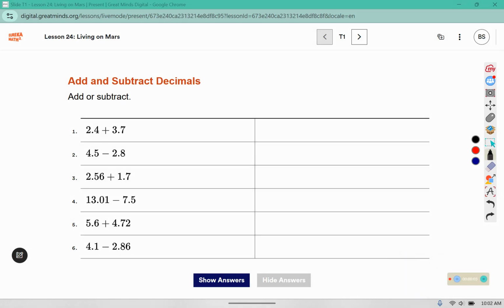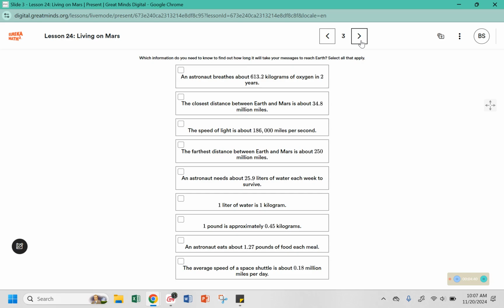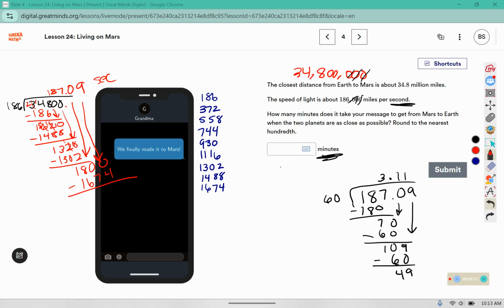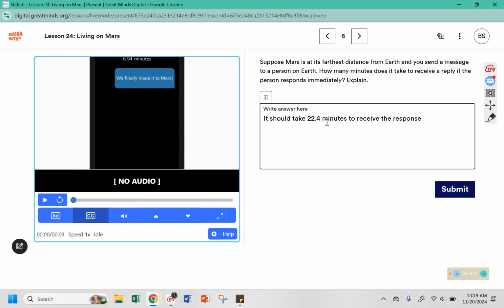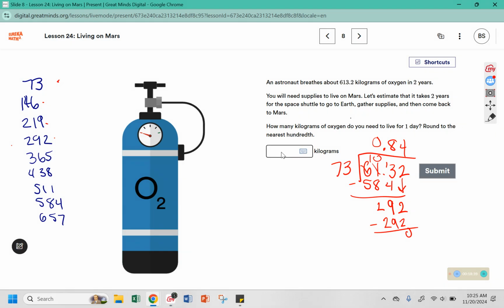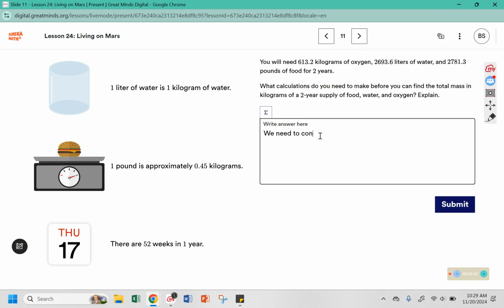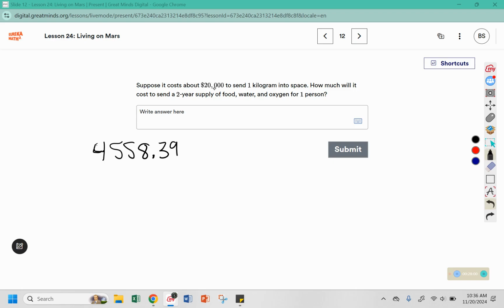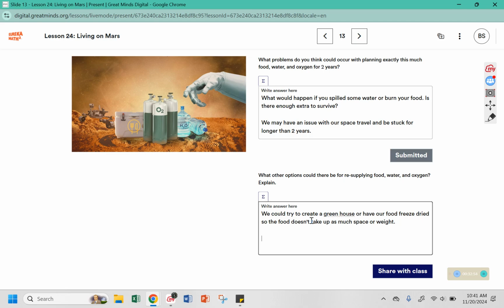6th Grade Module 2 Lesson 24 DIGITAL (Eureka Math Squared)